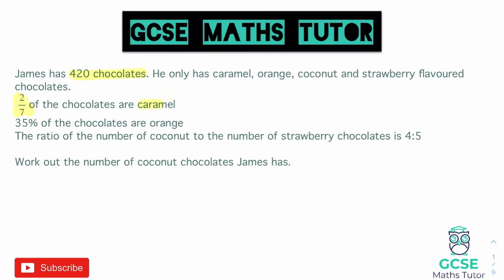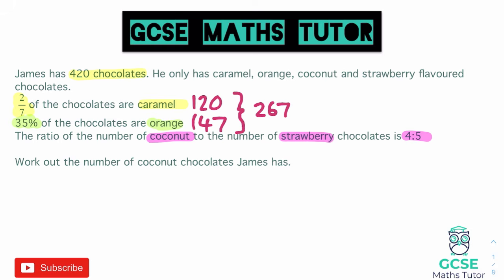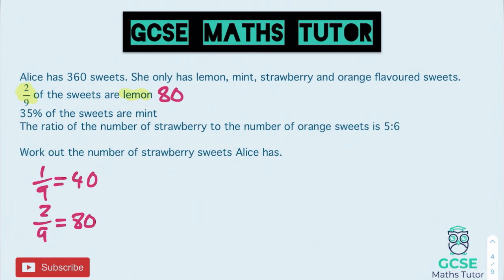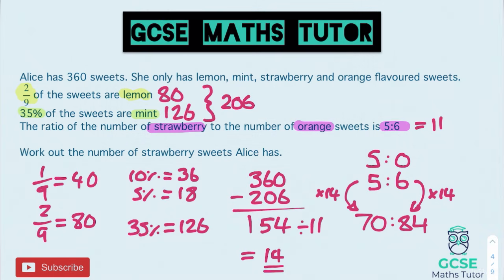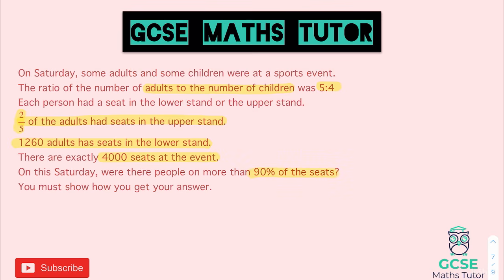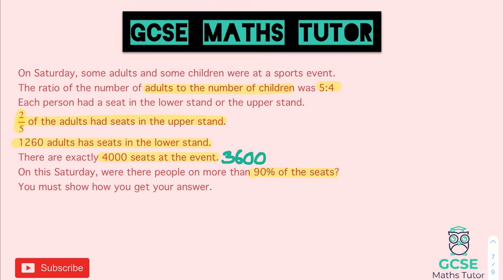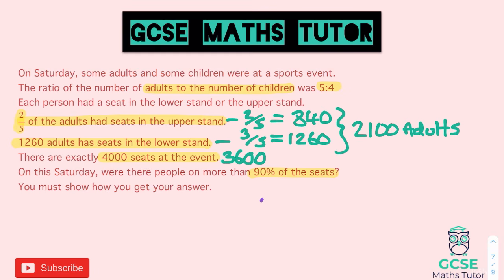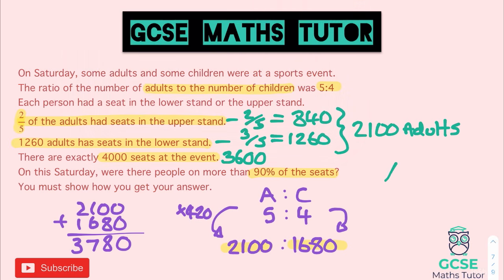Ratios, Fractions and Percentage Problems! Common Exam Questions!! | Grade 5+ | GCSE Maths Tutor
A video revising the techniques and strategies for solving problems with fractions, ratios and percentages - Higher and Foundation.

This video is part of the Ratio & Proportion module in GCSE maths, see my other videos below to continue with the series.

Proportion Series